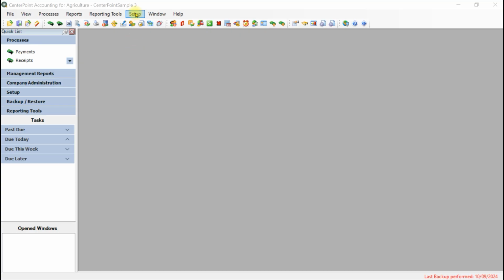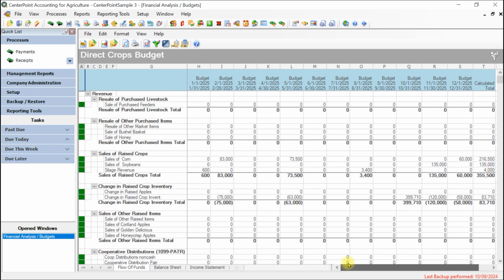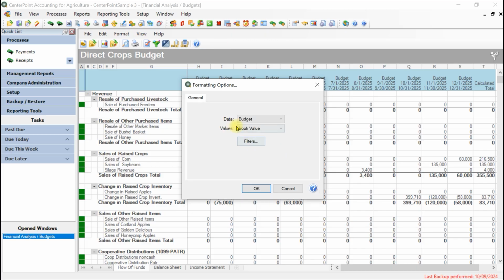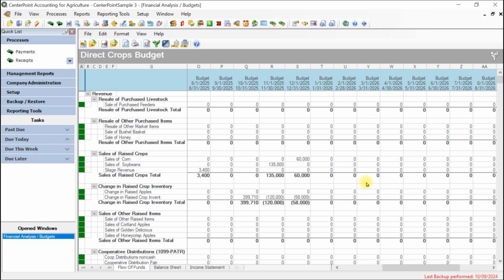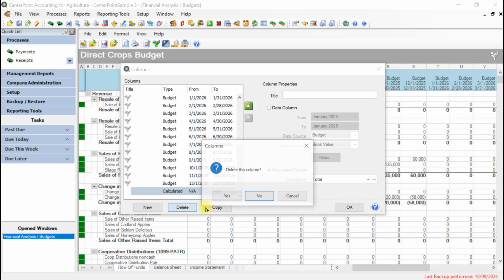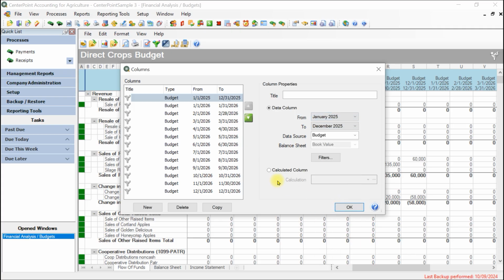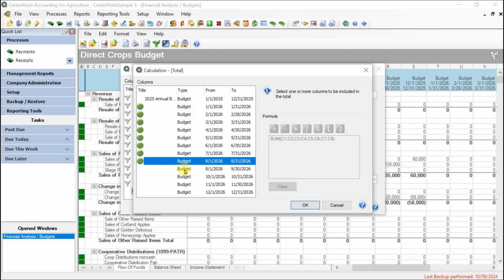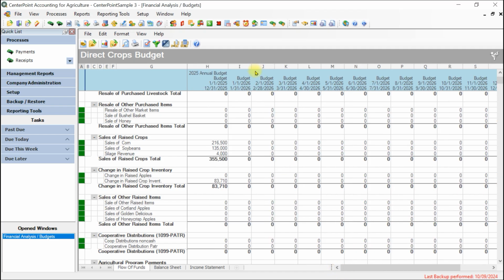How to Extend an Existing Budget in CenterPoint Accounting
Learn how to extend an existing budget vs. creating a new budget in CenterPoint and report where you are in your actual activity in comparison to your budget.